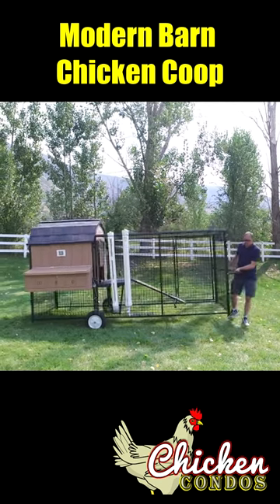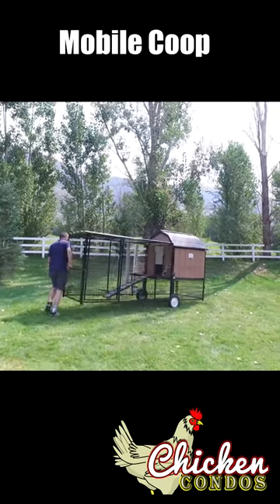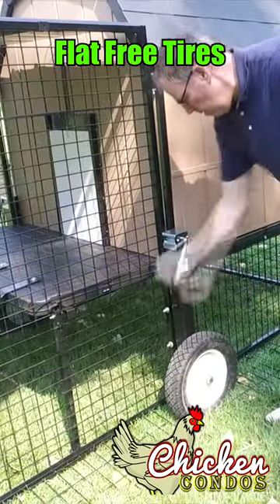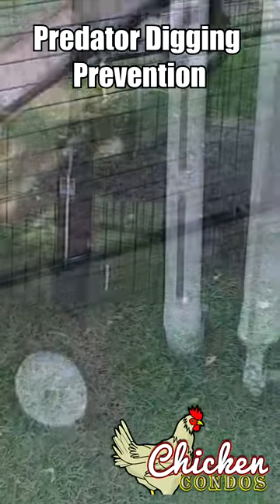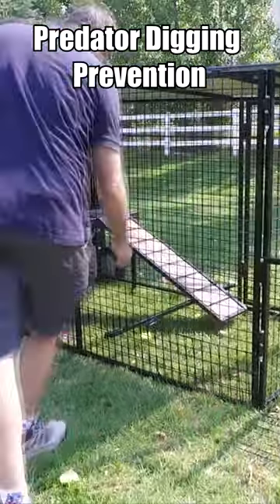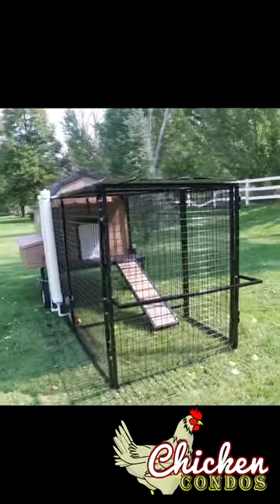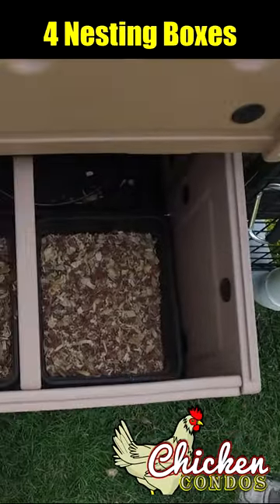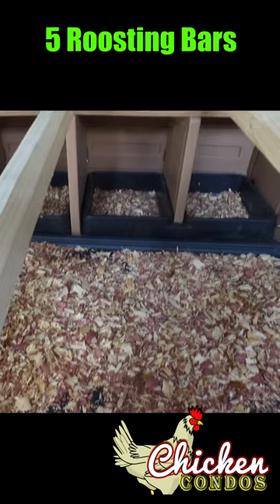Modern Barn Chicken Coop Short by Chicken Condos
FEATURES
• Fully Insulated All-Weather Coop
• Steel Frame Construction Coop and Run
• 4 Insulated Nesting Boxes
• (3) 4’ Long Roosting Bars
• Elevated to prevent water seepage
• Removable Tray for Easy Cleaning
• 14 Gauge 2" X 2" Square Welded Wire Powder Coated Steel Run
• Large Coop and Run Access Doors
• Houses Up To 16 Birds
• Predator Resistant Metal Roof Run

Mobile Modern Barn Coop
"Now what we're about to show you is the most unique chicken tractor chicken coop on the market. Nobody else has a combination of features like this. First of all, we have the unique jacking system that allows you to jack the entire unit up, move it to another place in your yard, and then lower it back down. It also combines the benefits of our digging prevention system because other chicken tractors out there allow areas for predators to get in. When you lower this back down, you're getting all the benefits of all of our features and the unique ability to move it around. And it's very easy to do that. The other reason for doing that is because chickens love to graze, and as you move it from one area to the next in your yard, they'll graze and eliminate all the weeds in that area. Plus, you're literally able to fertilize different areas of your yard. That's why something that's mobile is so beneficial and valuable.

Now the high flotation wide footprint soft rubber tires do not go flat. They're full of rubber, and so their high flotation tires make it easier to move than those narrow hard rubber tires that can dig right into the dirt and make it almost impossible to move it anywhere. Let me show you how easy this is. We jacked it up. I'm just going to lift it up and go.

Also, you'll notice down here where the ramp comes and meets the ground, there's a crossbar right there. So when you lift up the chicken coop to move it around in the yard, it's not going to drag and get in the way. So when you're talking about having the best of all worlds, you're getting all the features of the chicken condos with the digging prevention system, the maintenance-free exteriors, and then adding to it the ability to move it around the yard, keep your weeds down, keep your yard fertilized, and then lower it back down so that your chickens are protected from predators."

Looking for a safe and secure chicken coop for your backyard flock? Look no further than The Chicken Condos Modern Modern Barn Chicken Coop! This coop comes in four different packages to fit your needs and budget, all featuring a strong 14-gauge, 2" x 2" square welded wire run for excellent protection against predators.
Each package is thoughtfully equipped with features to simplify your chicken-keeping experience. From large coop and run access doors to a removable tray for effortless cleaning, we've left no stone unturned in ensuring convenience and functionality.

Our coops are also customizable with optional add-ons such as coop windows and a predator digging prevention system for added peace of mind.

At Chicken Condos, we understand the importance of keeping your flock safe and content. That's why our coops are designed with both your chickens and your convenience in mind.

Additional Key Features:

    Easy assembly for quick setup.
    Large coop and run access doors for easy cleaning.
    Removable coop tray for convenient waste removal.
    Multiple run sizes available to accommodate different flock sizes.
    One-year manufacturer's warranty for peace of mind.

Still have questions? Our friendly staff is happy to help!